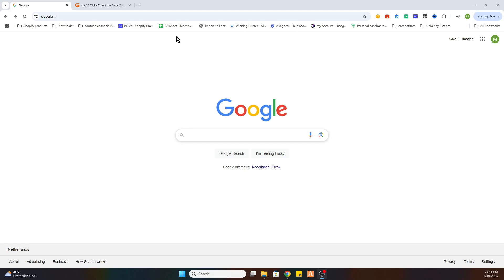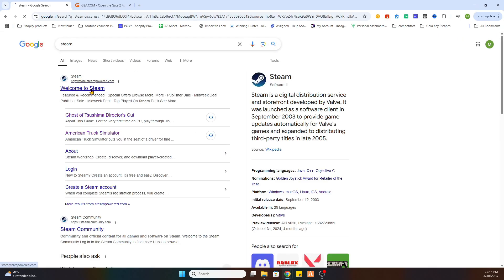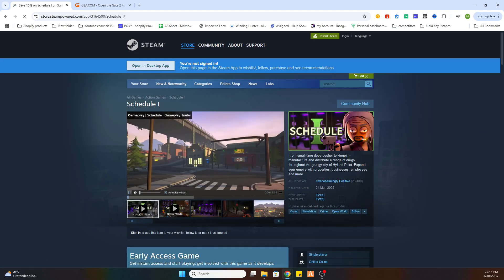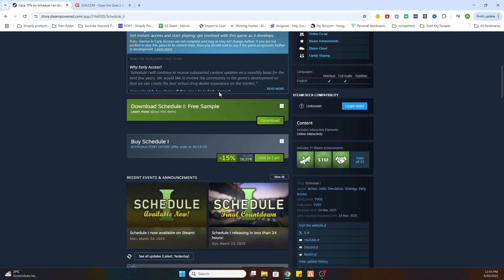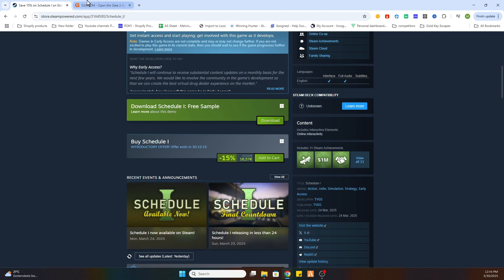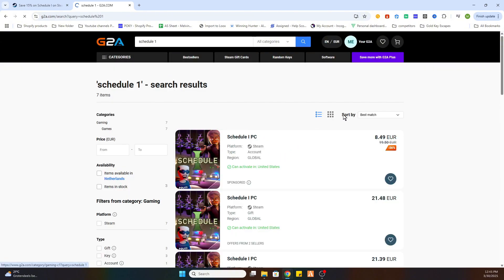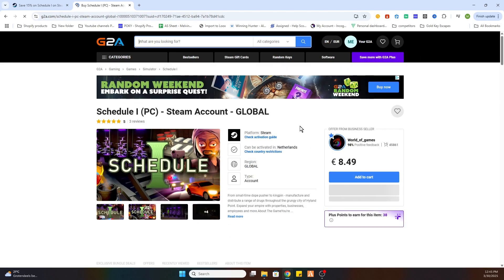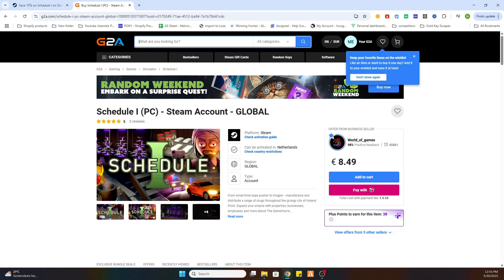How To Download Schedule 1 on PC (Step By Step)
Looking to download Schedule 1 on PC but not sure where to start? In this step-by-step guide, I’ll show you exactly how to install Schedule 1 on PC, whether you’re using a desktop or laptop. Follow along to get Schedule 1 up and running on your system quickly!

🔹 Learn how to download Schedule 1 on PC
🔹 Discover how to install Schedule 1 on PC
🔹 See how to download Schedule 1 on a laptop
🔹 Find out how to play Schedule 1 on PC

In this tutorial, you’ll also learn how to download Schedule 1 on a PC desktop and explore different methods to get it working smoothly on your computer. Follow along and get started today!